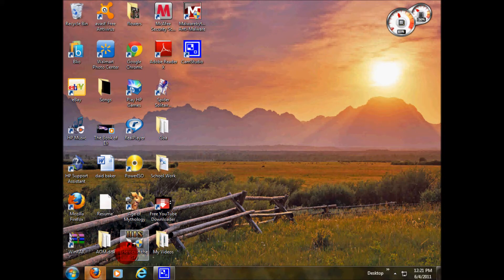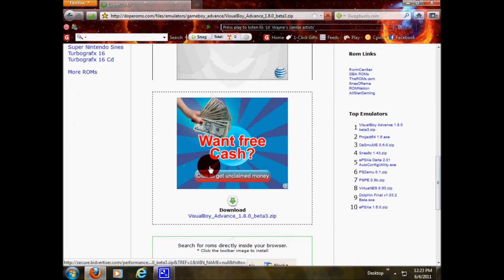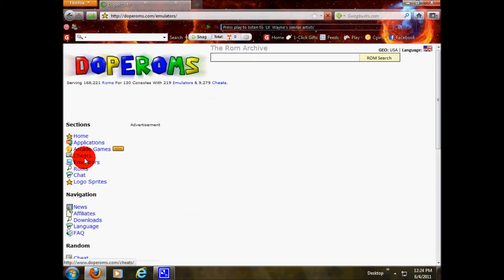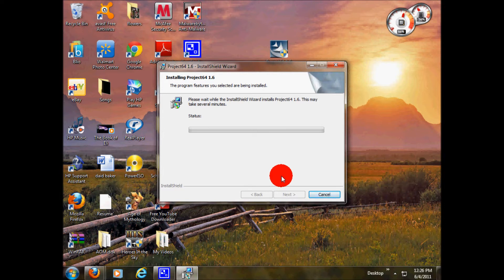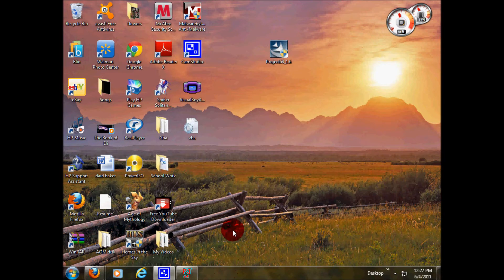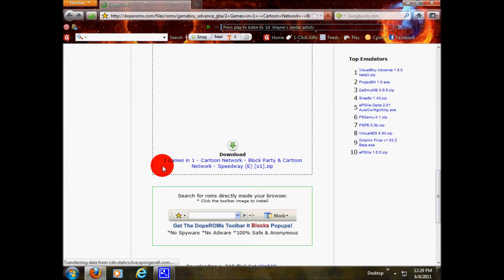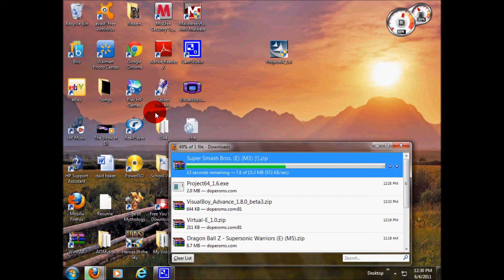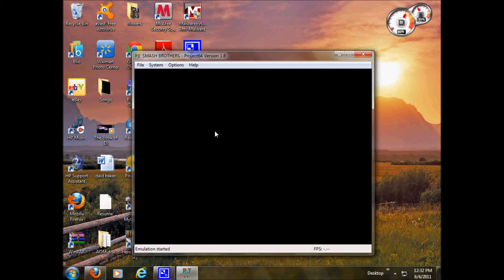How To Get GBA & Project 64 Emulators And Roms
This is a in depth video on how to get gba and project 64 emulators and roms